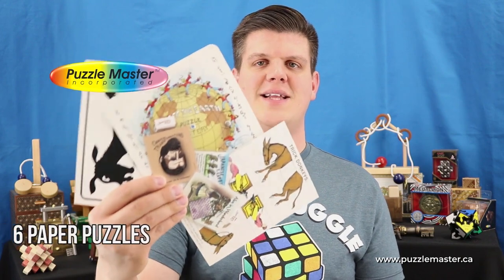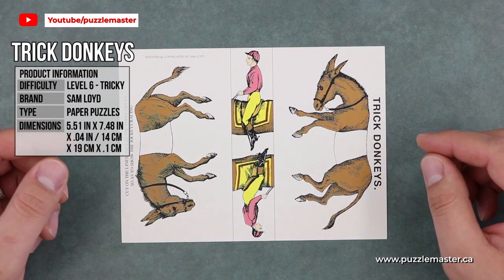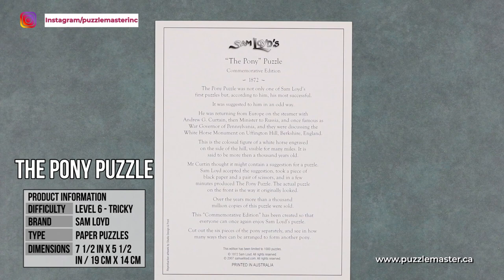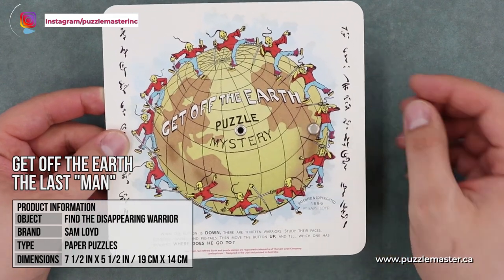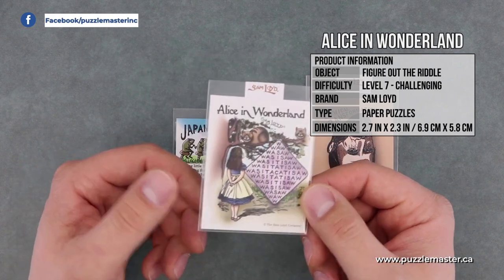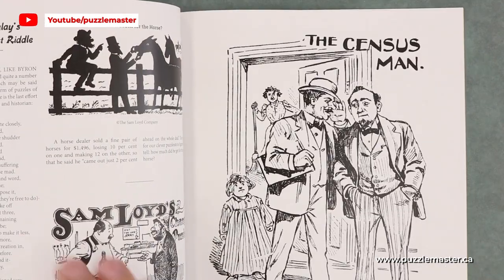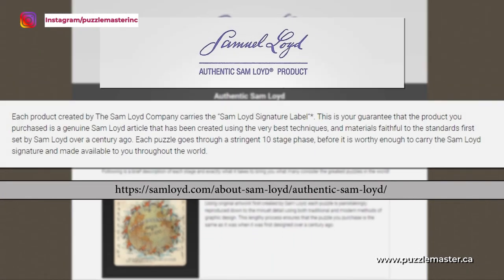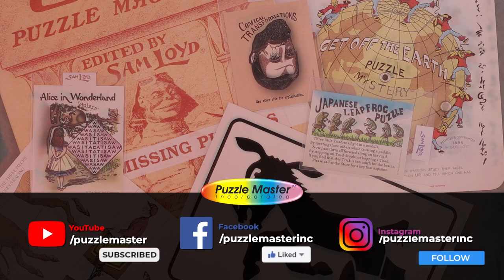SAM LOYD'S famous paper puzzles - Review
Sam Lloyd's Puzzles have been popular since they were first published in 1855.  These puzzles will test your wit and logic and keep you guessing as to what their solution could be.